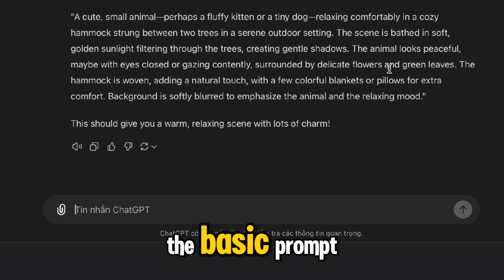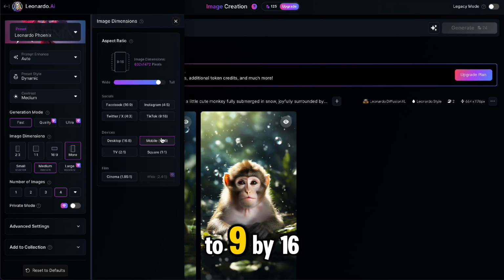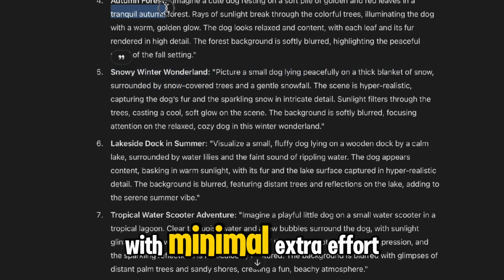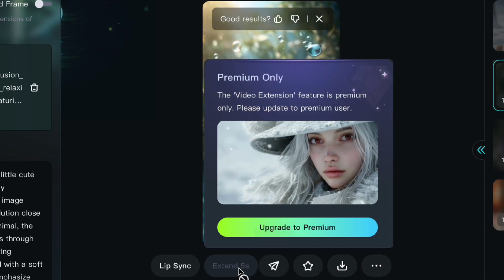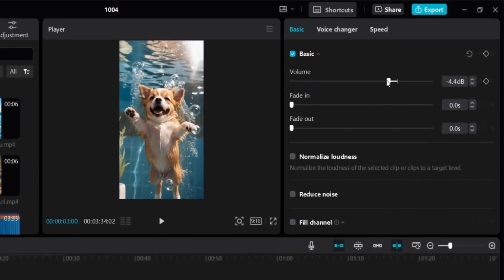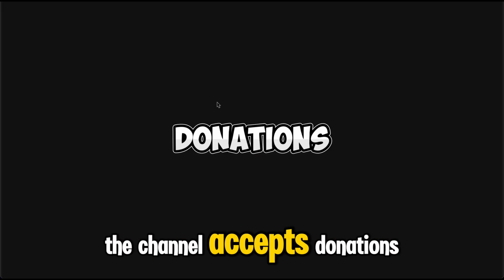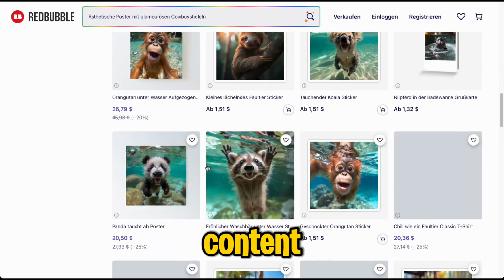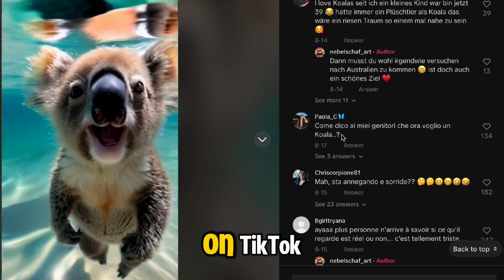How to Create Viral Animal Videos Entirely with AI | Future Technology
Discover how to create highly viral animal videos using AI, even if you’re a complete beginner! In this video, we'll guide you through the entire process, from selecting the right AI tools to editing tips that can make your content stand out. Learn how to make eye-catching animal animations, add realistic effects, and create videos that are perfect for sharing on social media. Get ready to boost your content creation skills and go viral with AI-powered animal videos!